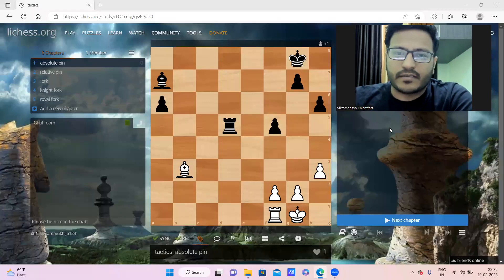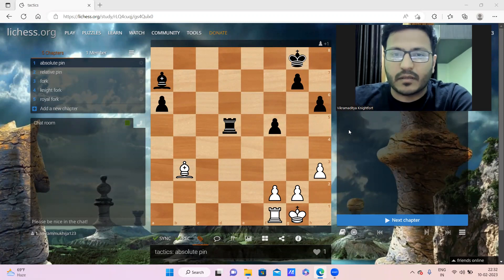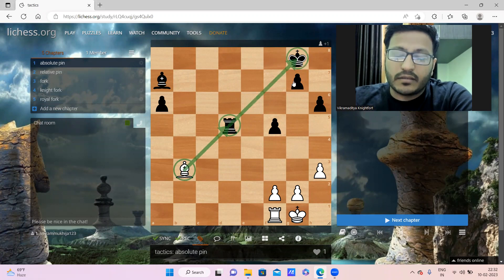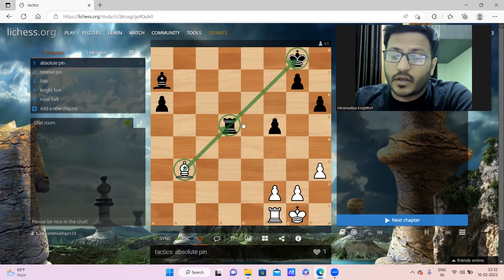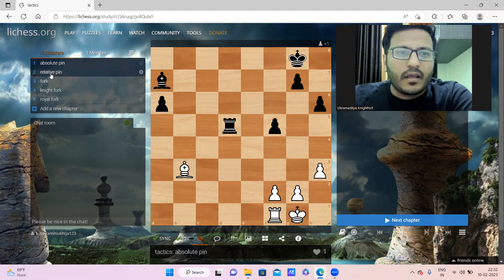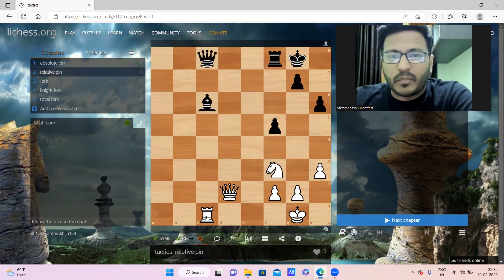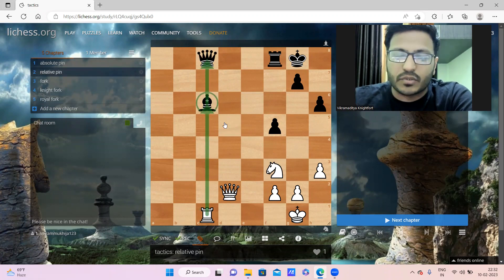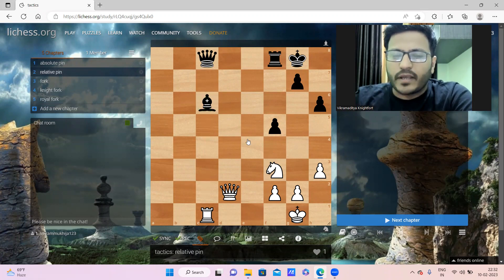What is pin in chess?